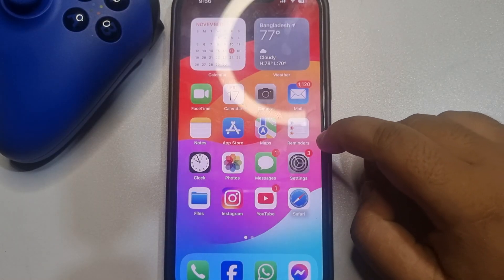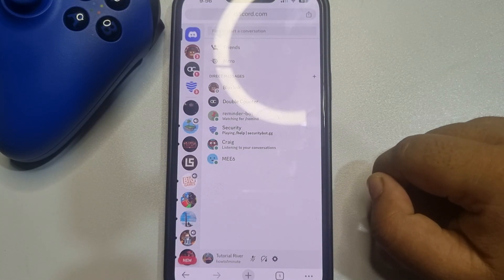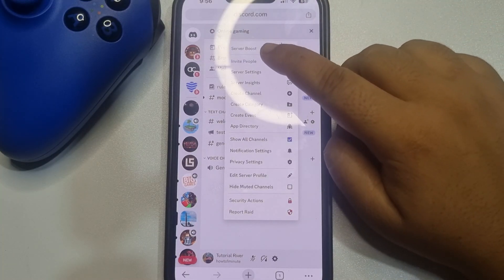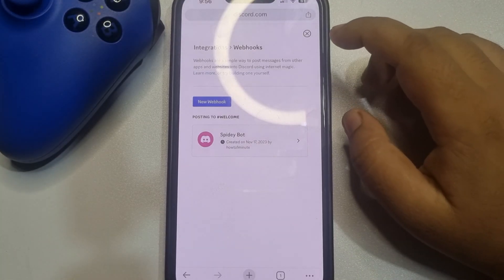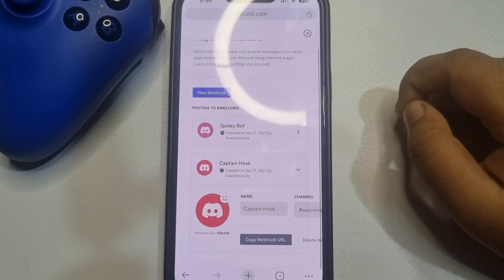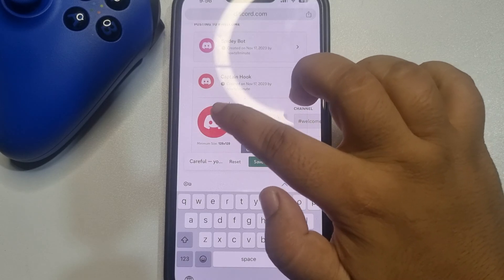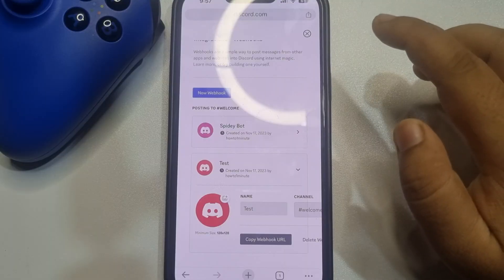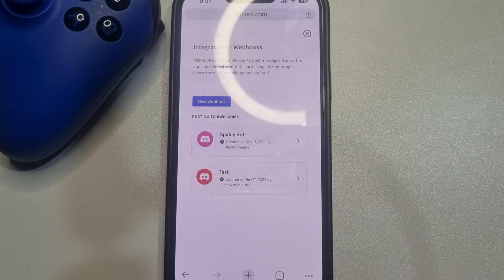How To Create Webhooks On Discord mobile - Full Guide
Learn what Discord webhooks do, where to find Discord webhooks ,and how to add a Discord webhook and more!